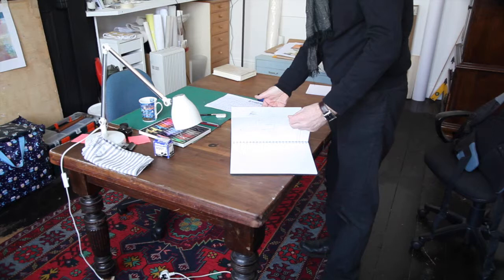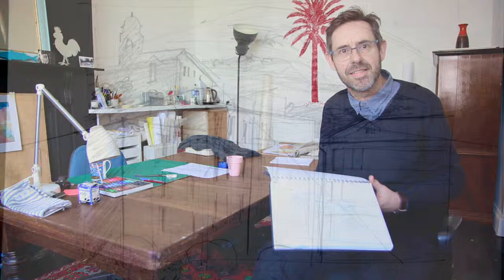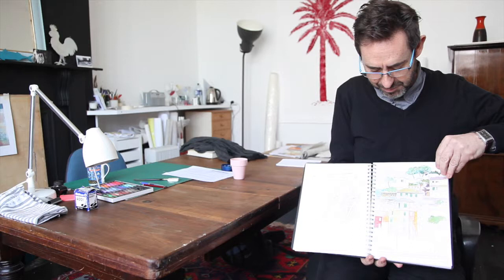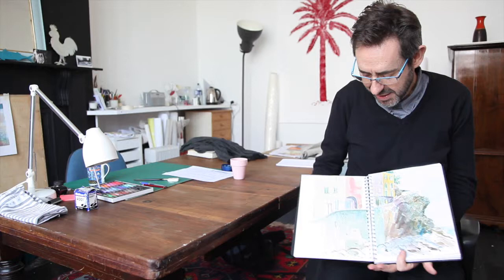Meet Your Painting Tutor Kevin Dean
If you've never been on an Authentic Adventure holiday before then here is your chance to meet some of the friendly faces who will be teaching you during your adventure. In this video meet Kevin Dean, our painting tutor who has a particular love for Cinque Terre and putting its surroundings from paintbrush to paper.